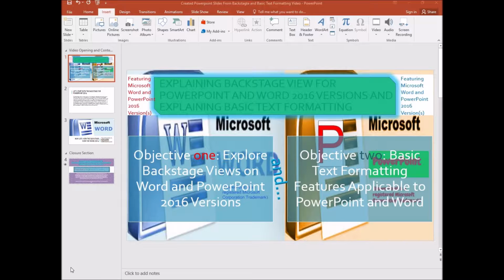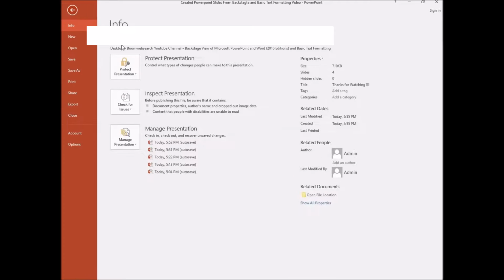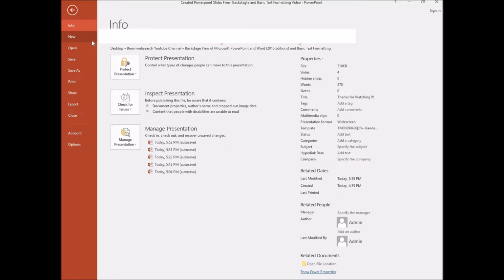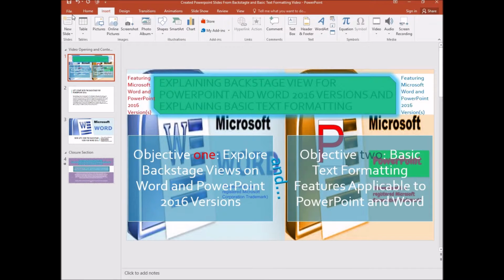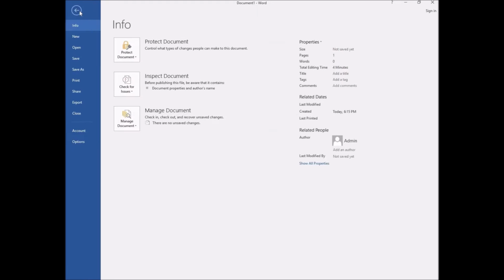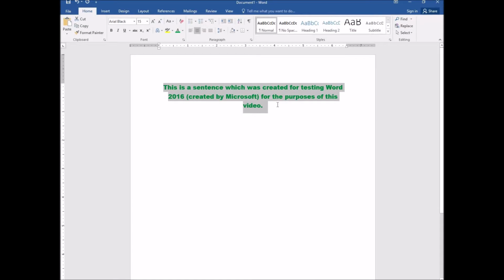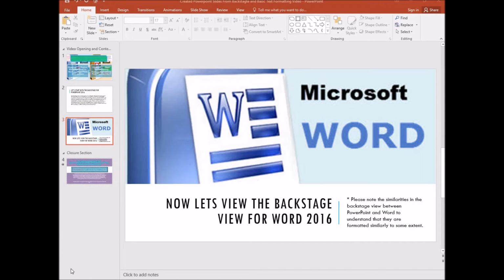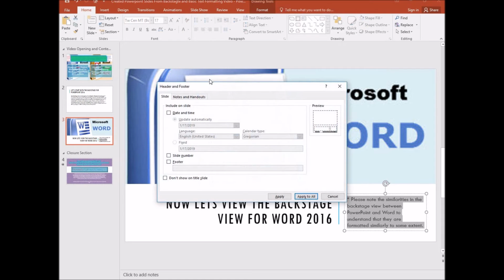Backstage View of Microsoft PowerPoint and Word 2016 Editions and Basic Text Formatting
In this video, I will be going over some essential/basic information which you should know for editing text formatting in Microsoft Word/PowerPoint 2016 Versions and for the backstage view functionality of these software pieces. Please keep in mind that this video does is not going to cover everything about Word and/or PowerPoint and I have made two previous videos on Word 2016 which you should check out for more information, and I want to break apart my videos into topics so that you would not have to watch an hour-long tutorial or multi-hour tutorial if you just wanted specific information. Although, I greatly appreciate any suggestions for future video subjects on Microsoft Office based products and encourage that you leave them in the comments section as they may be covered in a future video! If you have any suggestions on what we should make content on relating to Microsoft Word, another software, or anything related to tech, then please let me know in the comments below. Thank you all for being part of this growing channel.

Note that the music within this video was provided by Frequency, and the name of the track played is Rainforest, created by Cour.